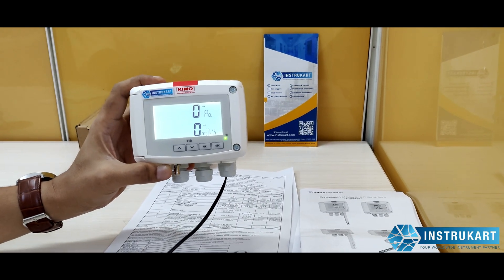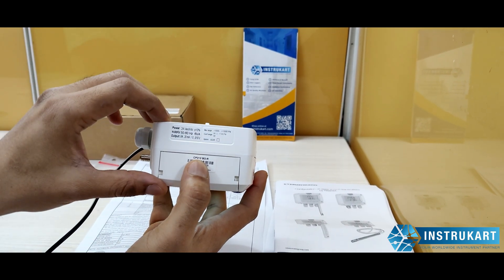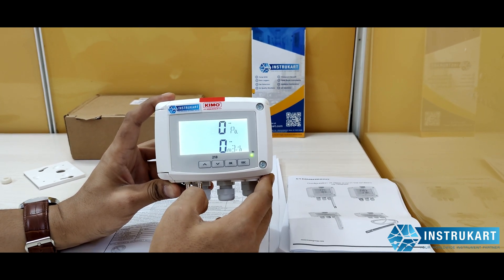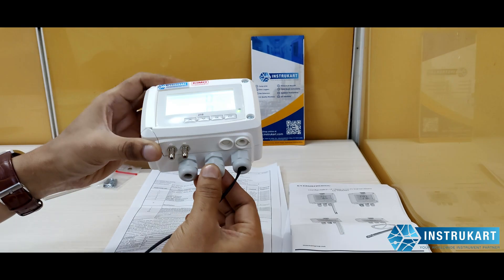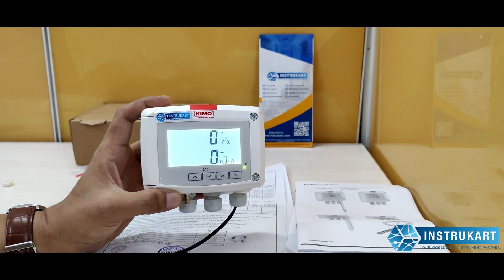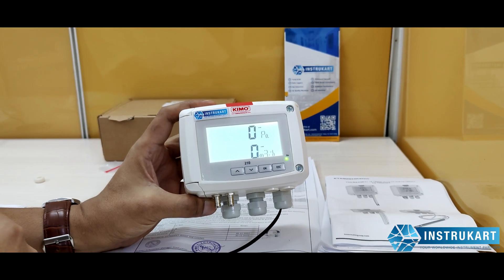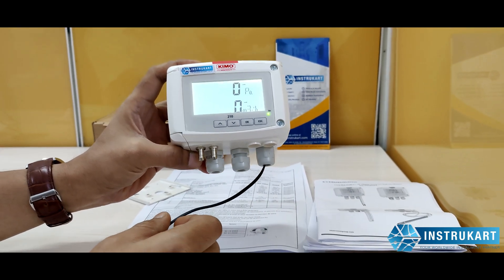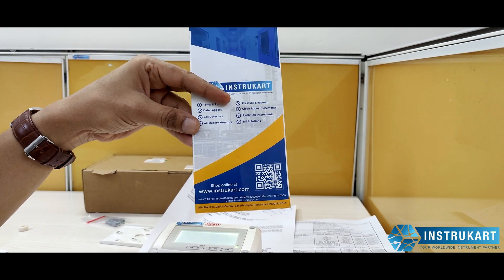Kimo CP212-BO-R | Differential Pressure Transmitter | Temperature sensor | Instrukart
The Kimo CP212-BO-R measures the differential pressure of air (and neutral gases), and is ideal for use in industrial and pharmaceutical applications.

Features of Kimo CP212-BO-R:
-Measuring range: CP 211: -100 to +100 Pa, CP 212: -1,000 to +1,000 Pa, and CP 213: -10,000 to +10,000 Pa
-Two relays
-Quick and easy mounting with the 1/4 turn system with wall-mount plate
-Solenoid valve for auto-calibration (CP211/212)
-0-5/10 V or 0/4-20 mA outputs
-Automatic autozero